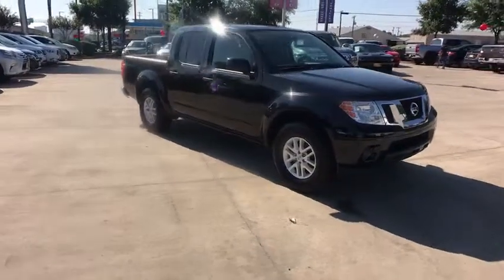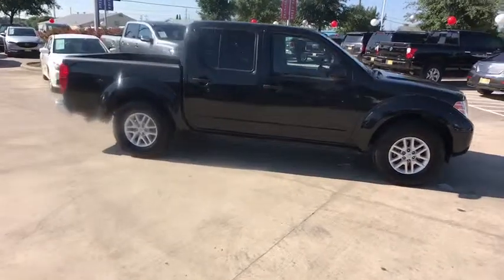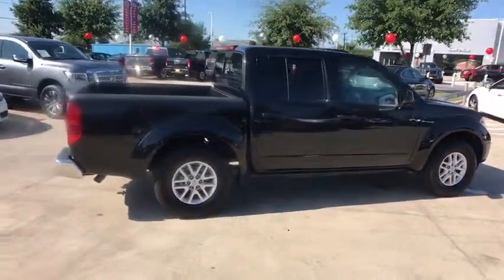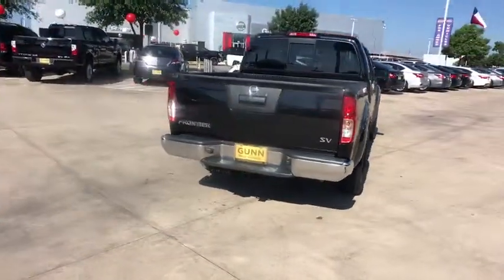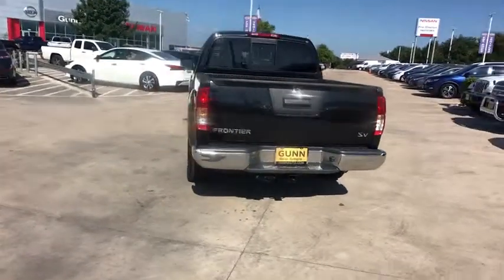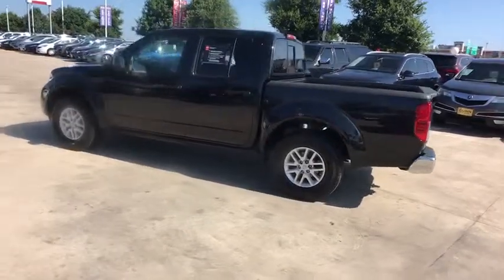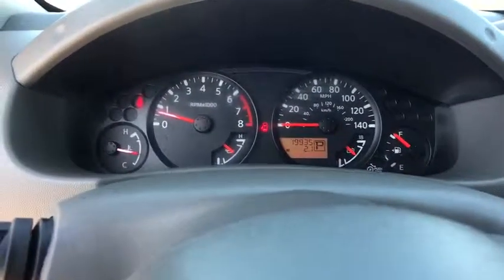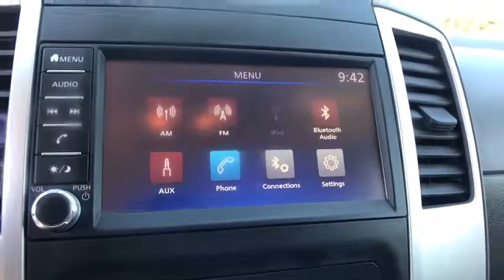2019 Nissan Frontier San Antonio, Austin, Houston, New Braunfels, Helotes, TX NW12602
2019 Nissan Frontier

Gunn Nissan
12838 San Predro

This 2019 Nissan Frontier SV has a strong V6 engine that won't disappoint to help you get the job done! Clean Carfax, One Owner, All Services Up to Date, Nissan Certified, Bed Liner, Bed Liner/Trailer Hitch Package, Trailer Hitch (PIO).Certified. Nissan Certified Pre-Owned Details:* Warranty Deductible: $50* Transferable Warranty (between private parties)* Vehicle History* Roadside Assistance* Includes Car Rental and Trip Interruption Reimbursement* 167 Point Inspection* Limited Warranty: 84 Month/100,000 Mile (whichever comes first) from original in-service dateClean CARFAX. CARFAX One-Owner. Nissan Certified Pre-Owned means you not only get the reassurance of up to a 7yr/100,000 mile Warranty, but also a 167-point comprehensive inspection, 24/7 roadside assistance, trip-interruption services, and a complete CARFAX vehicle history report. Gunn Nissan, when we say Certified we show you the proof. Just ask to see the service records.